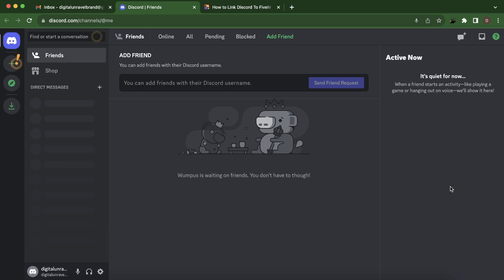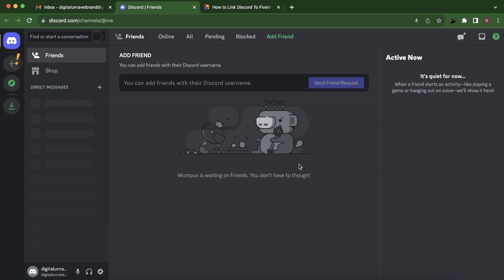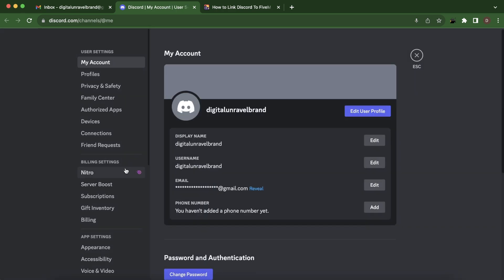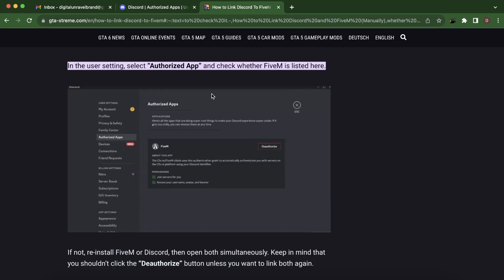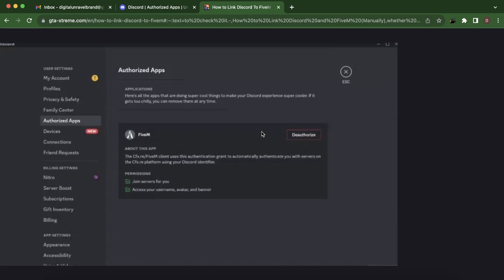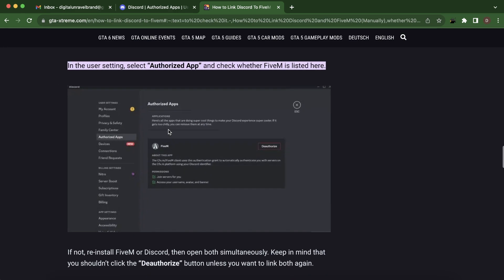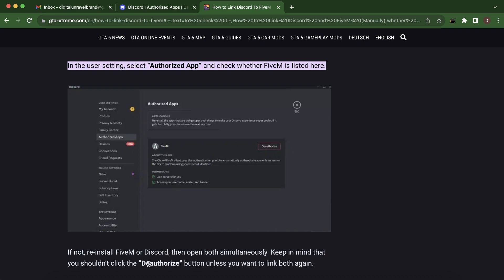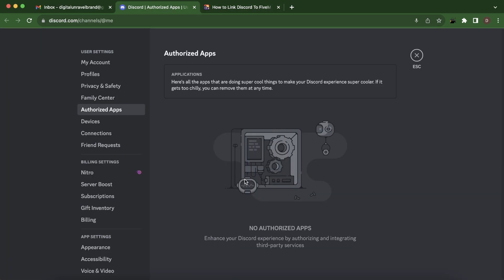How to Link Discord to FiveM (2023)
How to Link Discord to FiveM

If you are looking for a video about how to link discord to fivem, here it is! In this video I will show you how to link discord to fivem. Be sure to watch the video to the very end because you will learn how to link discord to fivem. That's easy and simple to do from your phone or computer.